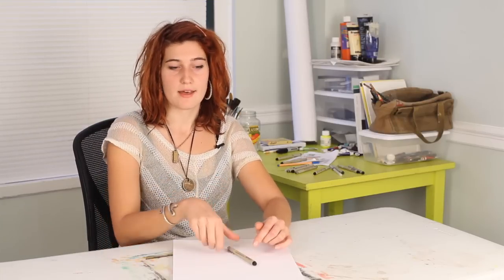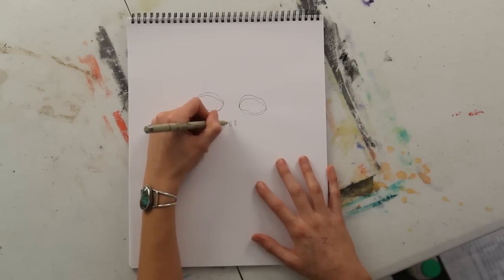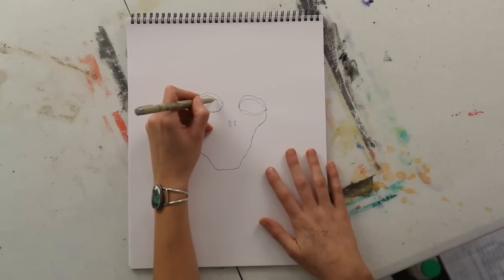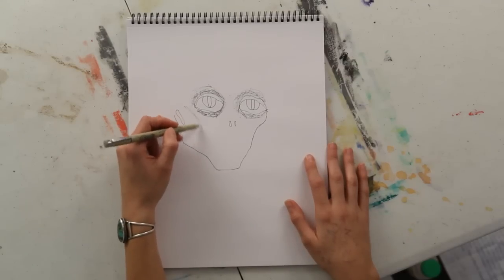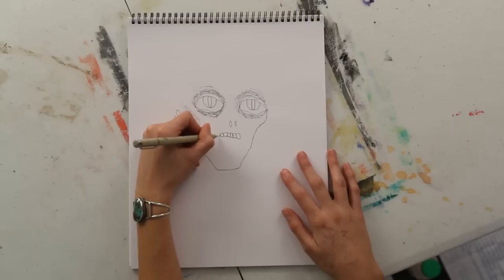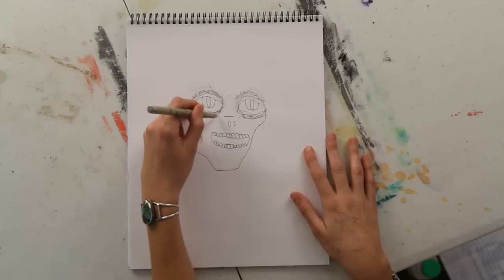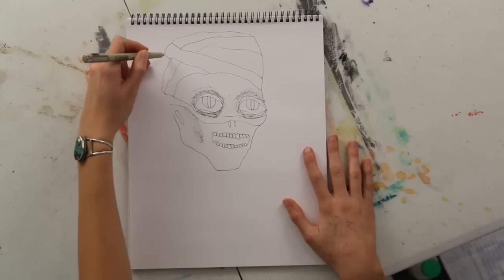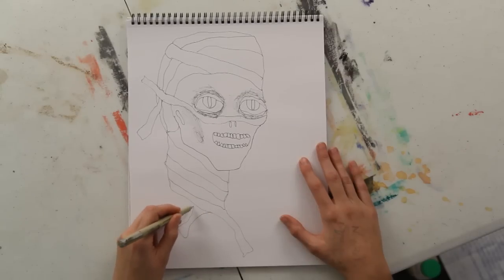How to Draw a Mummy Tomb Mask : Art Projects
Drawing a mummy tomb mask is easier if you break the process down into a series of manageable steps. Find out how to draw a mummy tomb mask with help from an experienced artist in this free video clip.

Series Description: There are few better ways to express yourself in a wholly unique and visual way than with an art project. Get tips on how to work on art projects of your own with help from an experienced artist in this free video series.